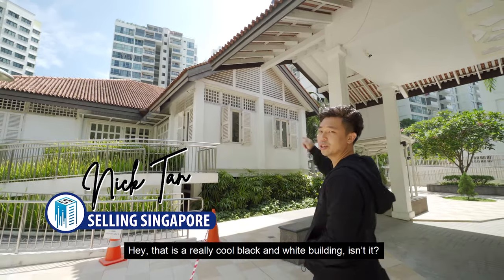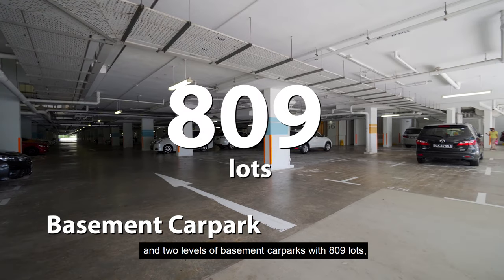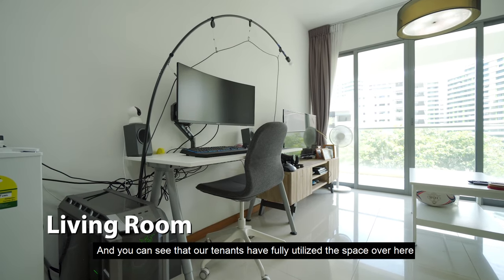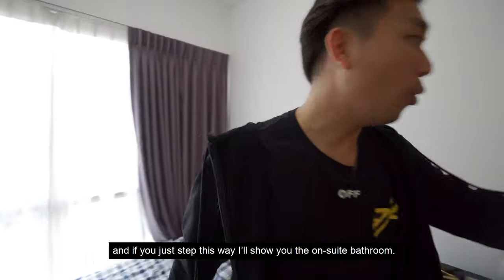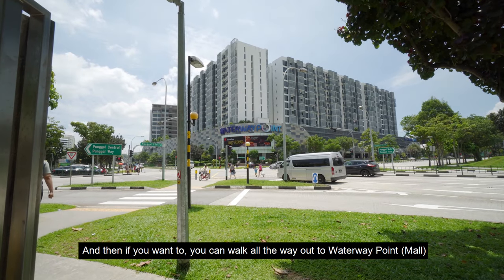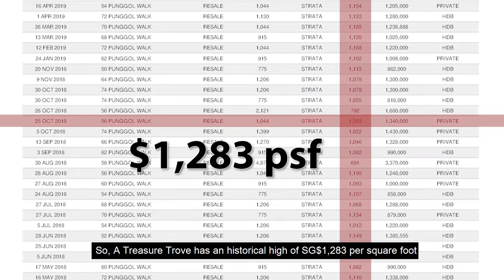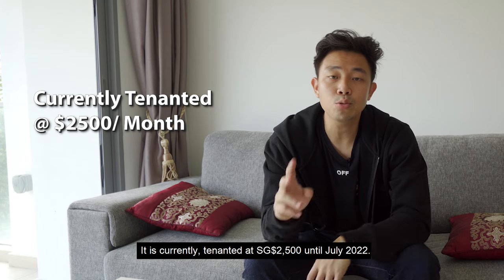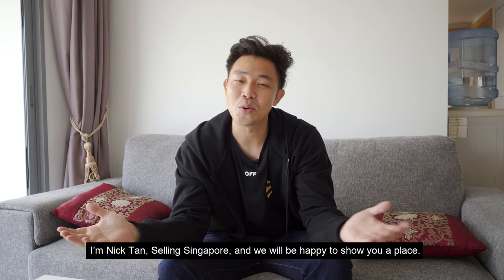Commodious 2+Study Condo ($1.08M) A Treasure Trove D19 Punggol | Selling Singapore Home Tour Ep.111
[New Listing] A walking distance from Punggol MRT and Waterway Point Mall, this spacious 2 plus study unit suits young couples and growing family with a palatable property price of $1.08m!

Completed in 2015, A Treasure Trove Condo project stands 16 storeys tall and comprises a total of 15 blocks of 882 units. It is within walking distance to LRT/ MRT stations such as Soo Teck, Punggol, Sumang, Nibong, Sam Kee, Damai. Condo facilities include pool deck, fitness corner, swimming pool, BBQ, 2 levels of basement parking (809 lots) and security.

Within A Treasure Trove Condo, stands one of Singapore's oldest house.
It was previously called Mathilda House, which rumored that it could not be demolished after attempts. Conserved by Singapore's Urban Redevelopment Authority (URA) in February 2000, it has been given a new life and re-furbished to the condominium's club house. Positive comments came and made by residents or tenants stating an elegant place for hang out as function space and gym.

The house we are featuring is a 2 plus study unit, with greenery view and floor area of 915 sqft.

00:00 [Intro]
01:42 [Floor Plan]
02:01 [Balcony]
02:32 [Living/ Dining Room]
03:03 [Kitchen]
03:36 [Bedroom]
04:13 [Study Room]
04:27 [Master Bedroom]
05:49 [Financial Aspect]
06:24 [Investment Angle]
08:13 [Location, Amenities and Master Plan]